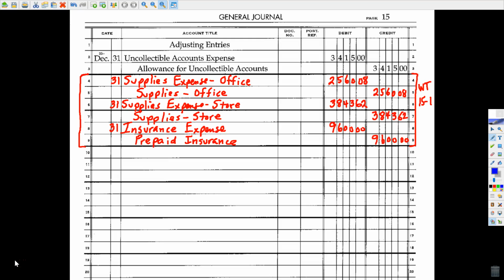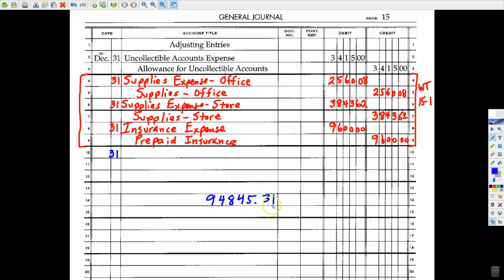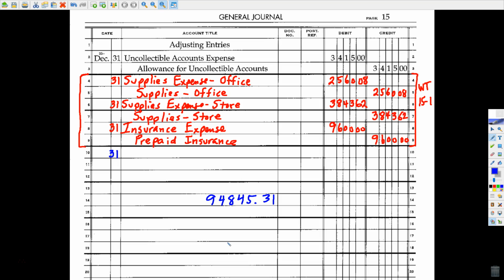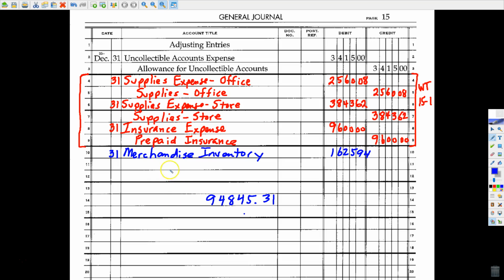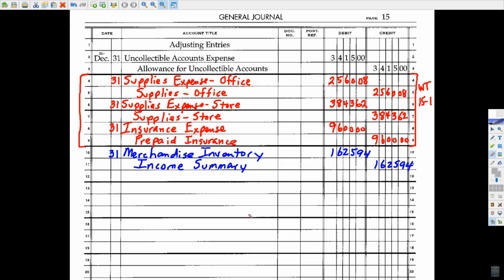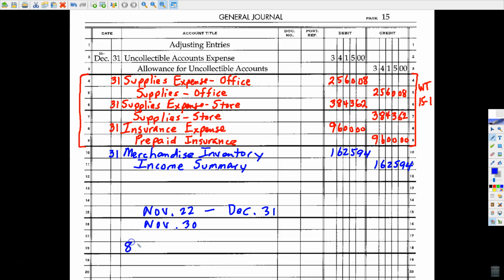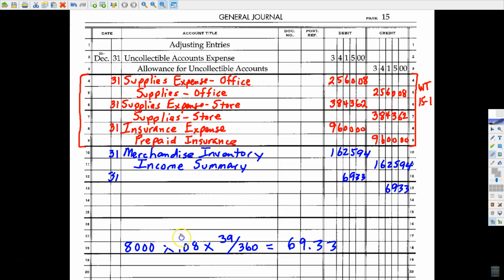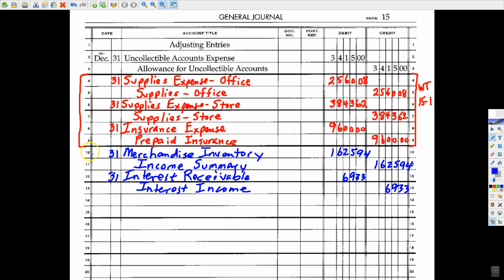Accounting Lesson 15 2